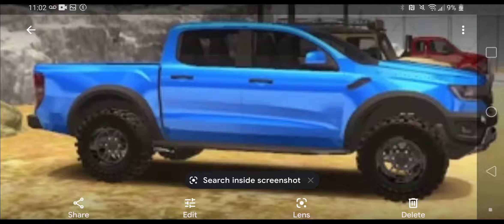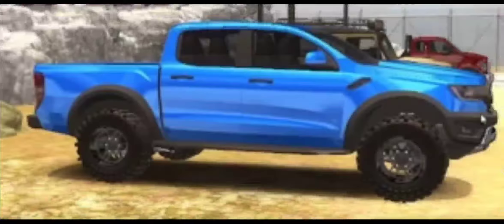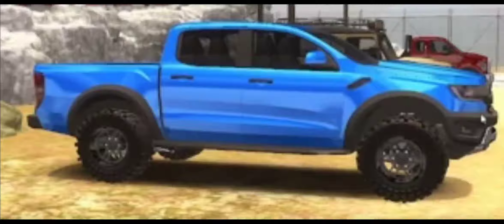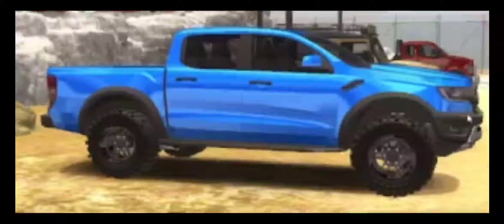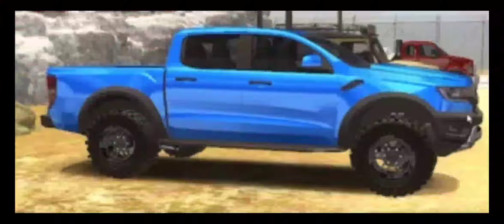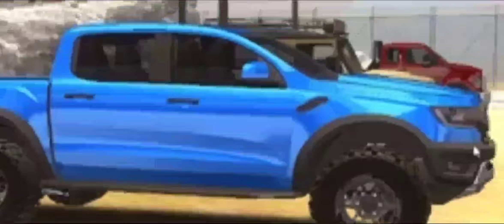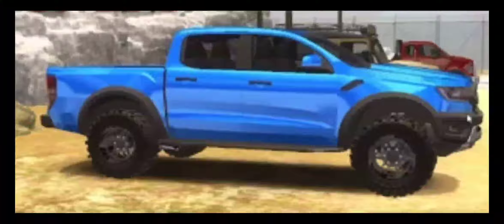New Offroad Outlaws Update News (3 news vehicles)